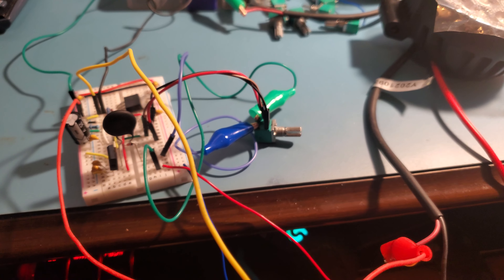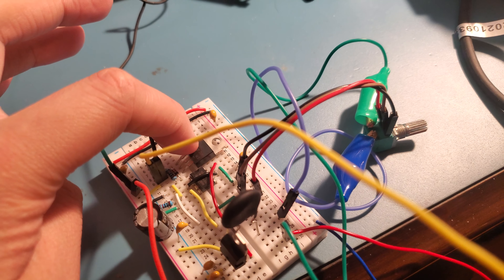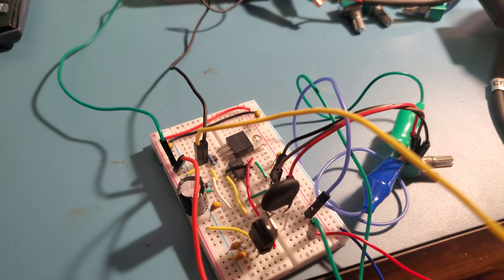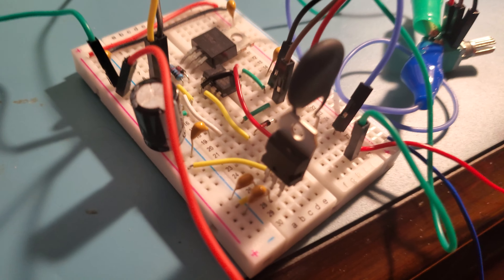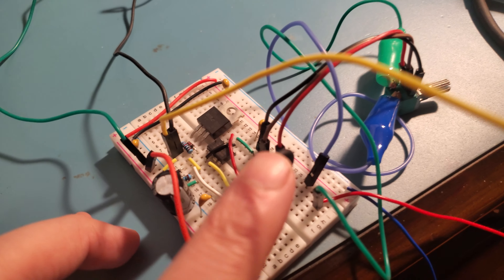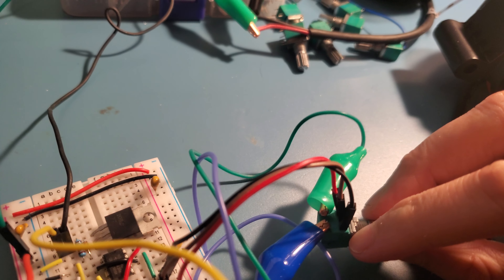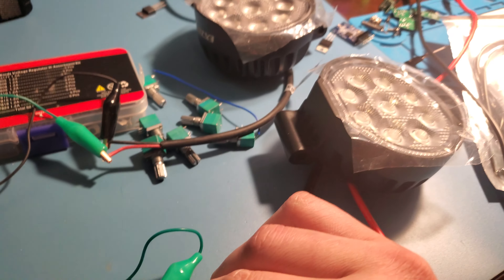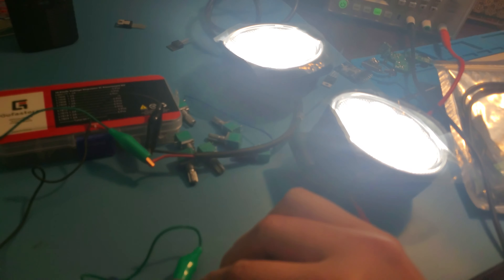High Power Light Controller | Timer 555 | IRLZ34N | L7815 Linear Regulator